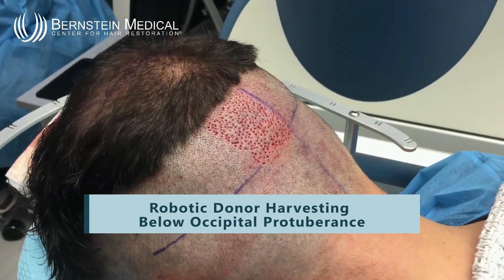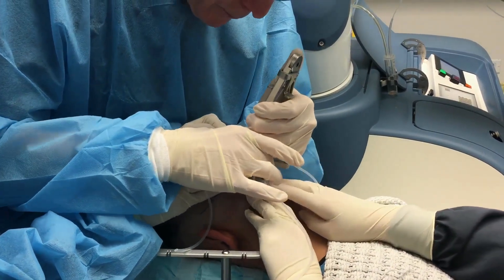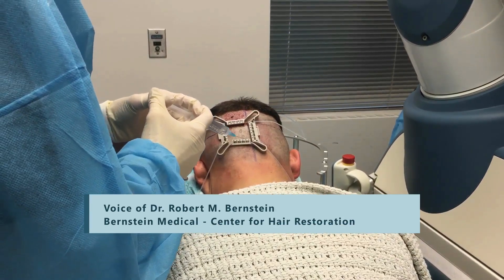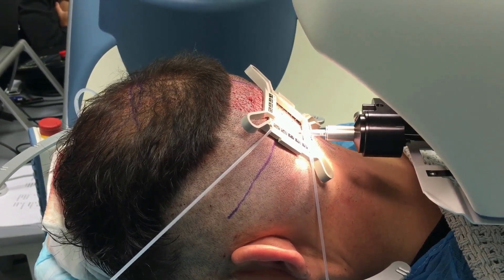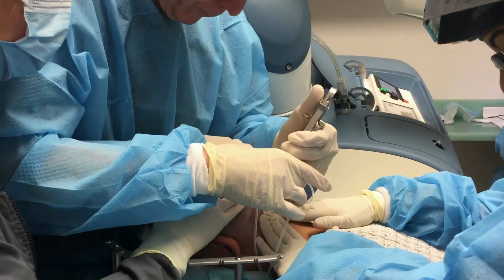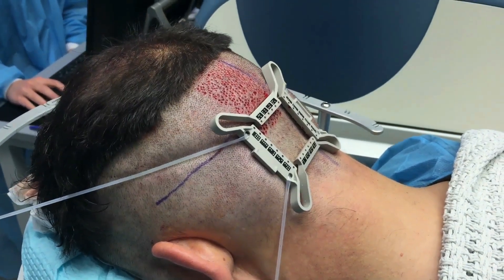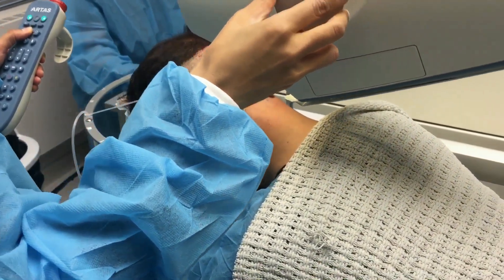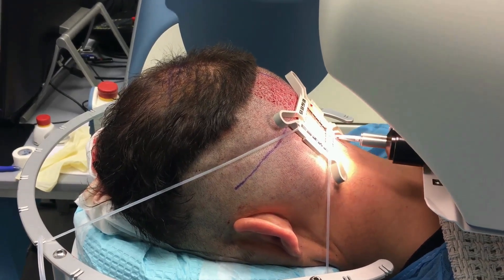Robotic FUE: Donor Harvesting Below Occipital Protuberance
Dr. Bernstein demonstrates how he harvests follicular units on the back of  the scalp, below the occipital protuberance using Robotic FUE techniques. He describes how he positions the patient enabling the ARTAS® Robotic Hair Transplant System to harvest from the lower portion of the donor area. Click "show more" for a transcript and links to further resources.

Transcript of the video:

The purple gentian violet line runs exactly through the level of the occipital protuberance. The first two grids were above the occipital protuberance. I used a 0.9mm punch at 1.7mm spacing and a two-pass technique. Now I am applying the tensioner to the third grid down, and this one is completely below the occipital protuberance.

Here I am adding tumescent anesthesia, it’s a combination of xylocaine, marcaine, and [epinephrine]. Very dilute.

Now you can see that the robot has gotten its bearings from the tensioner, those black squares that look like dominoes around the margins of the fiducial. What this does actually is the tensioner applies a significant amount of stretch to the skin to make it tense.

And now we’re going down to the fourth grid, or this is the second level below the occipital protuberance. Here we’re going to do some feathering of the edges, so the spacing has increased now to 2mm from 1.7mm and we use the one-pass technique instead of the two-pass. You can see that it is below the occipital protuberance significantly.

The way we get the patient in position is we put a pillow on his chest to flatten out his neck area. We tilt the headrest forward, and you can see by the wrinkles around his neck that his chin is tucked in all the way. And this allows the robot to easily access the lower part of the back of the scalp. You don’t want to go lower than this or the [donor] sites will become visible.